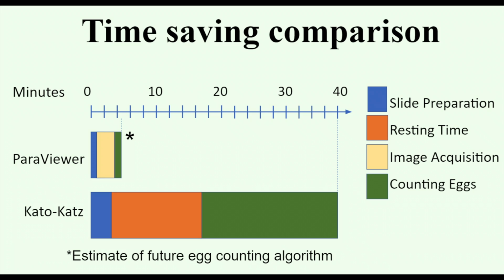Team Paradigm - Georgia Tech Capstone Project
The current STH diagnostic process performed by lab technicians in developing areas is not sensitive or consistent enough for accurate diagnosis of community-wide infection. These issues are due to poor visibility of parasitic eggs on the prepared microscope slide and occurrence of analyst fatigue due to the need to process a high volume of STH slides. Our project seeks to develop improved diagnostic methods for assessing community-wide STH prevalence through the implementation of novel imaging technology.